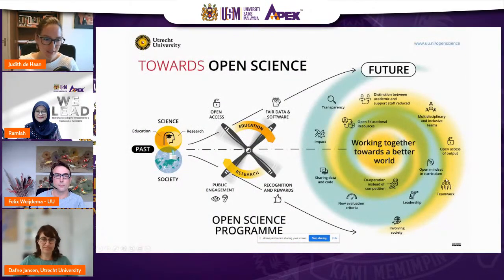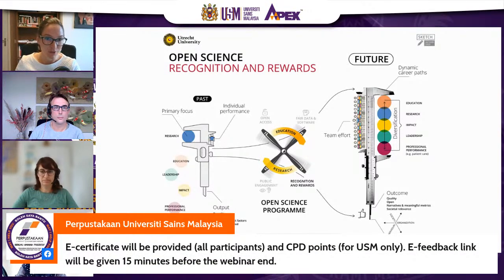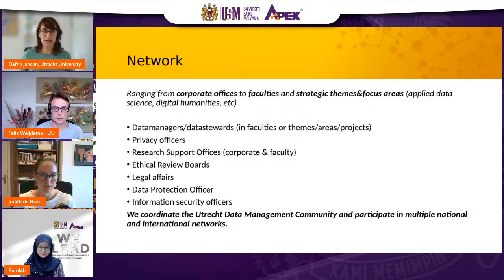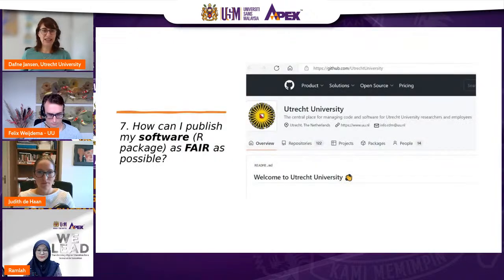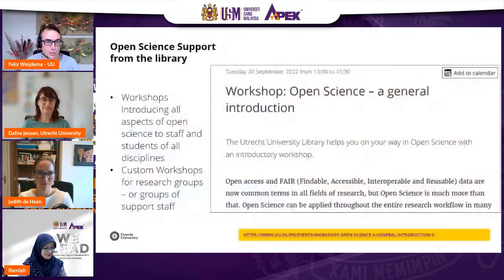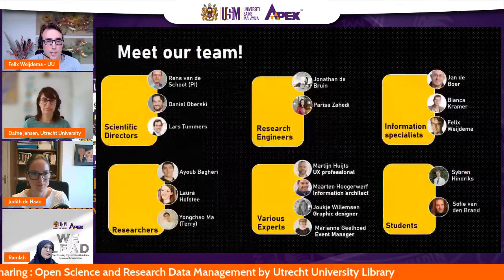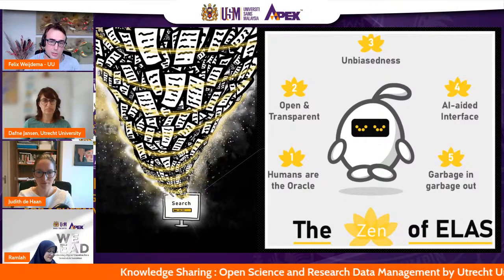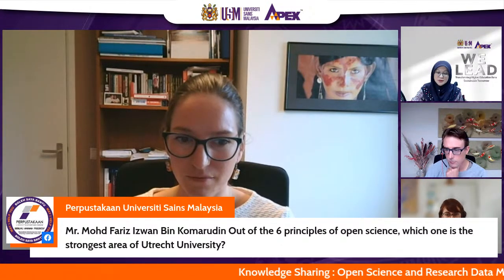Knowledge Sharing: Open Science and Research Data Management by Utrecht University Library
Assalamualaikum & Greetings

We are pleased to announce that USM library will be organizing a webinar entitled Knowledge Sharing: Open Science and Research Data Management by Utrecht University Library.

Date: September 20th, 2022 (Tuesday)

Save your date and have a nice day. Thank you.

Timecodes

0:00 - Intro
8:26 -  Introduction OS Programme at UU (Judith de Haan)
18:06 - RDM Support at UU (Dafne Jansen)
31:08 - Open Science in Practice: ASReview (Felix Weijdema)
42:22 - Q & A